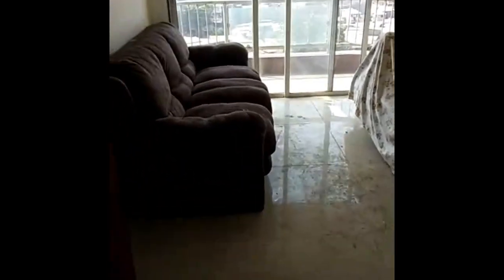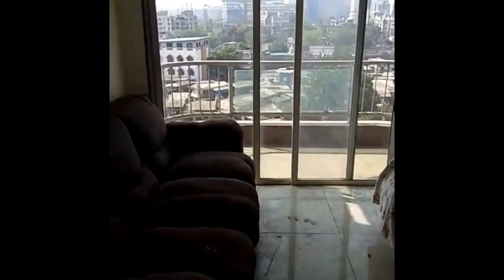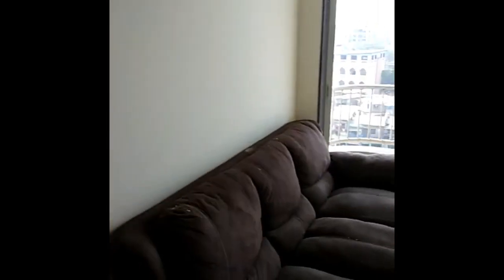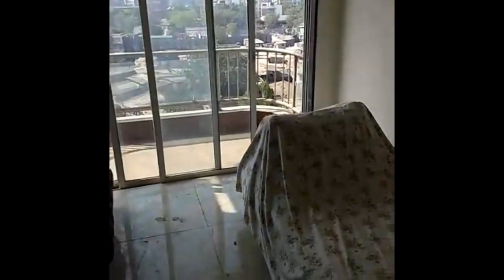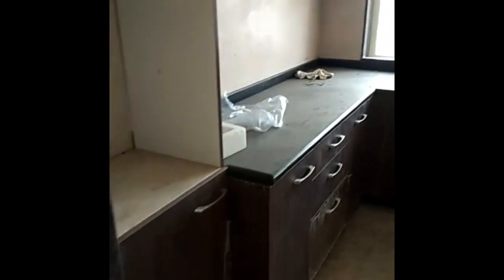1 Bhk in Rizvi utopia for rent around 30 thousand building with amenities in Kalina Santacruz East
This is large 1 BHK flat with huge balcony and a huge drying area .
It’s a semi furnished flat at a very ￼Affordable rate
In brand new building of Kalina .
Market and all essential Services is close by .
Walking distance To BkC

Building is having amenities like gym,swimming and club house